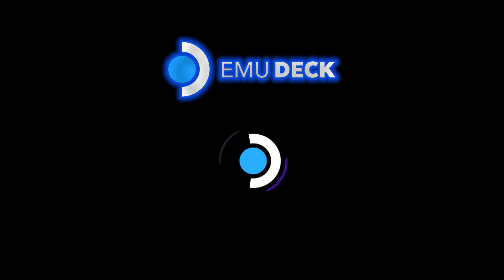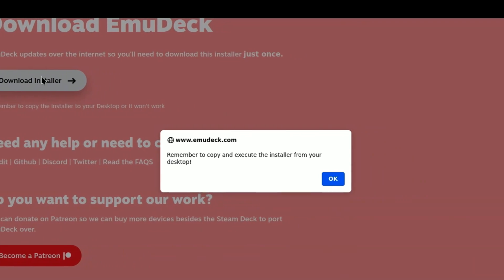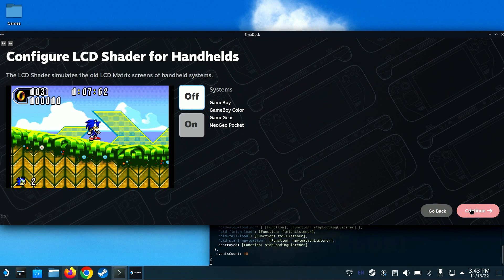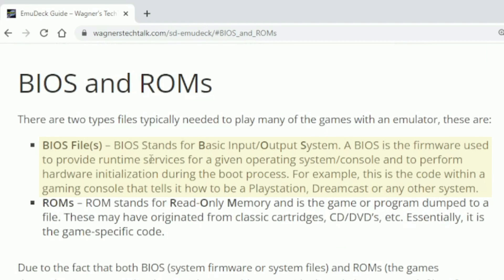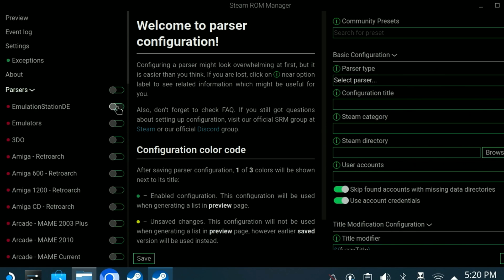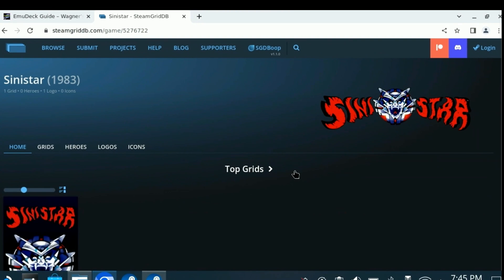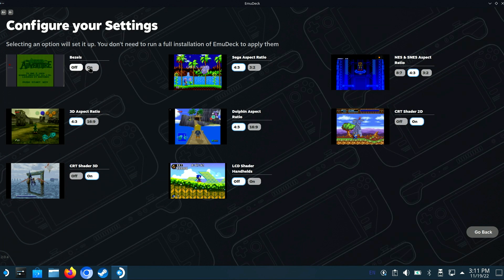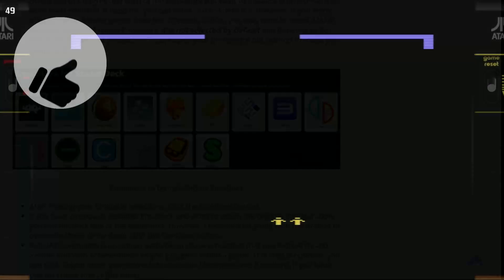Steam Deck EmuDeck v2.0 Setup Guide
EmuDeck v2.0 makes it easy to emulate games on your Steam Deck!  EmuDeck is a tool which will download and install various emulators and configure them for us.  While the installation is very easy, this video and the companion written guide will help you get up and running quickly.

Chapters
00:00 - Intro
00:55 - EmuDeck Installation
06:39 - Copy BIOS and ROMs
09:45 - Steam Rom Manager
11:43 - Generate App List & Assign Artwork
15:07 - Tools & Stuff
17:16 - Gaming
18:36 - Outro

Products Shown
* USB-C to USB-A Adapter [Amazon]
* USB Stick (32GB) [Amazon]
* Park Sung Dock [Amazon]
* Lexar 1TB microSD [Amazon]
* Foldable Keyboard, iClever Bluetooth Keyboard [Amazon]